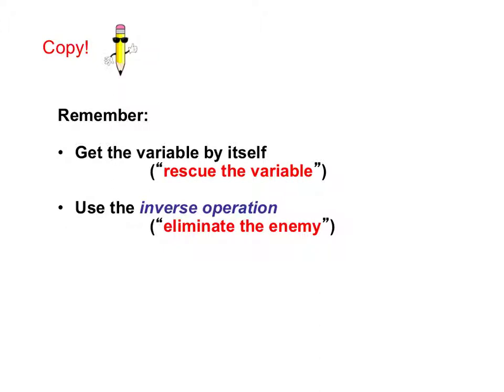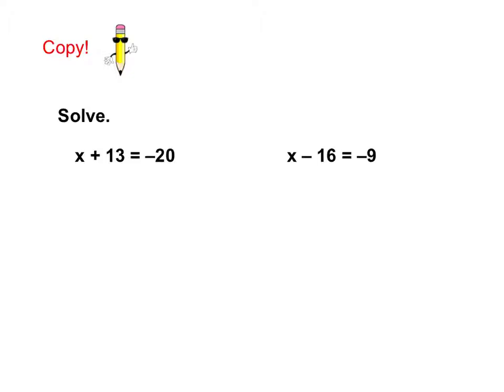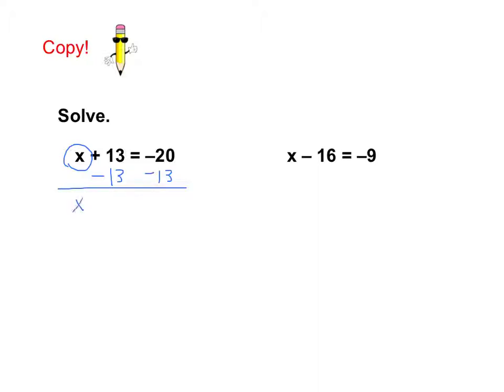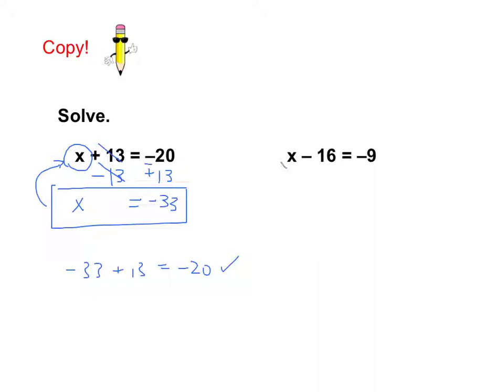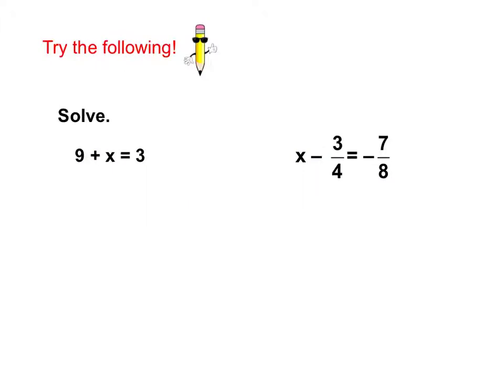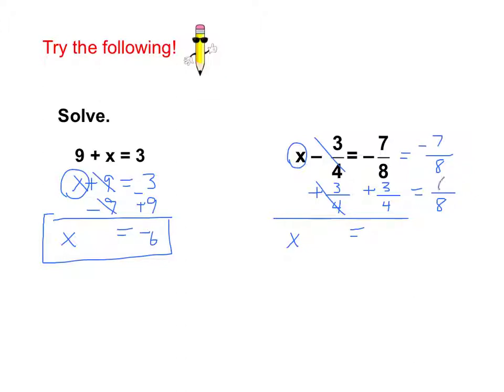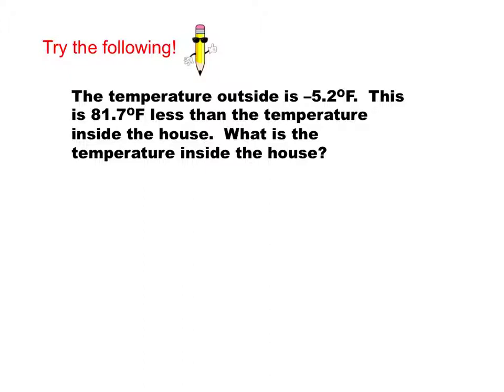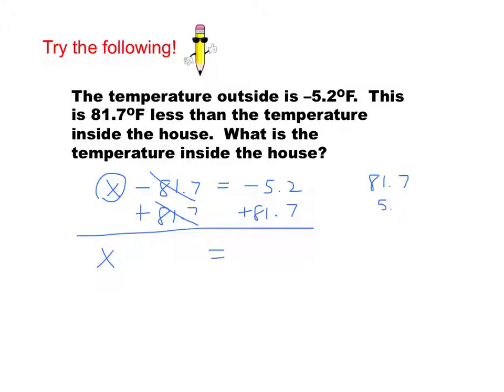Solving One-step Equations with Addition/Subtraction